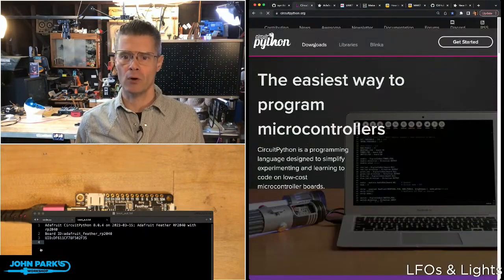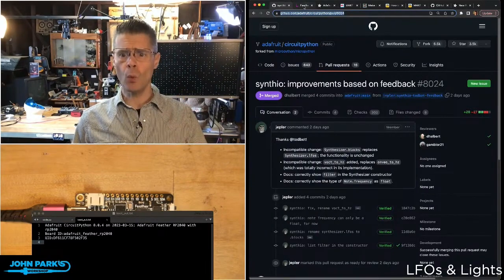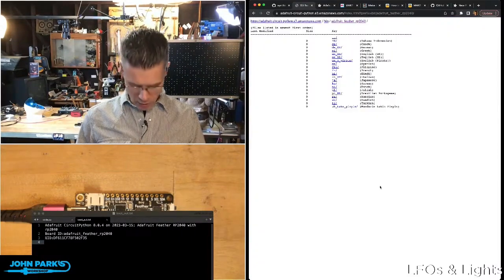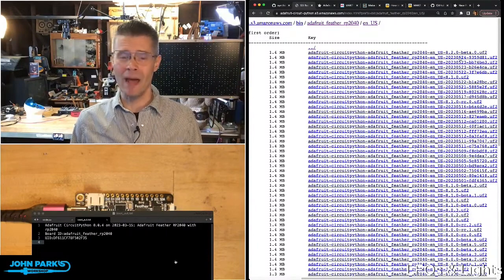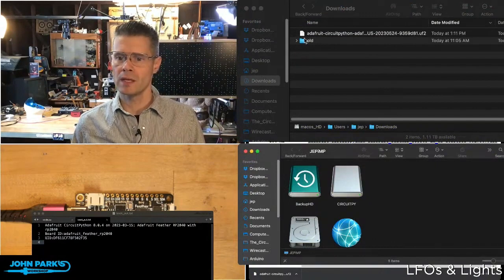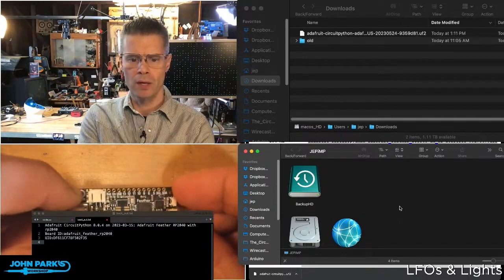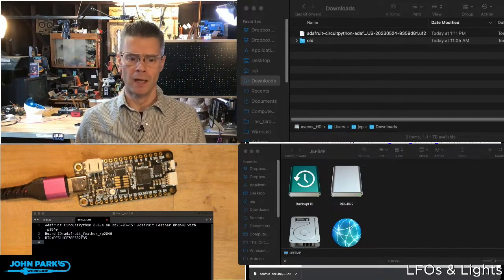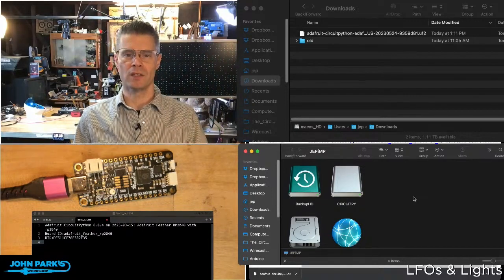John Park's CircuitPython Parsec: S3 Builds of CircuitPython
How to get the latest builds of CircuitPython from the S3 server.